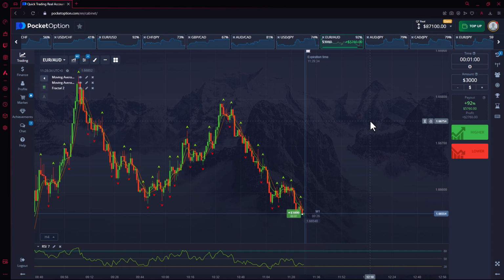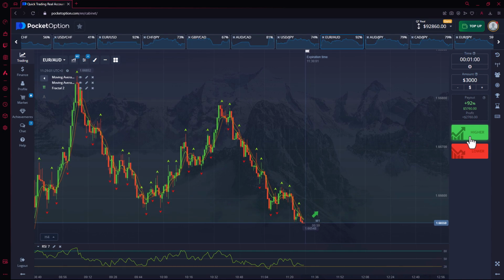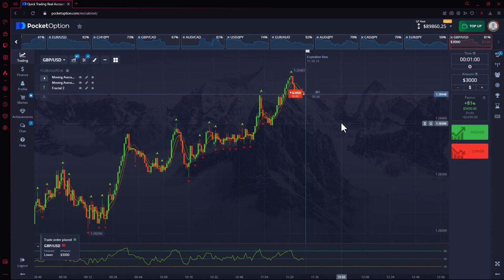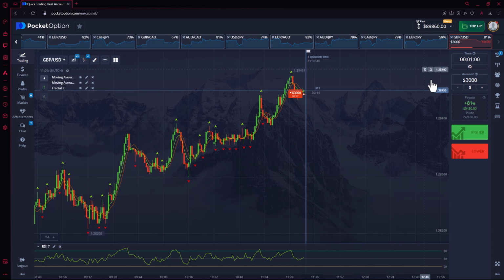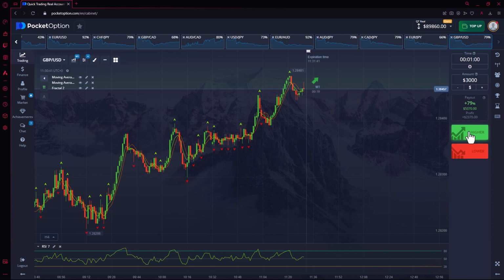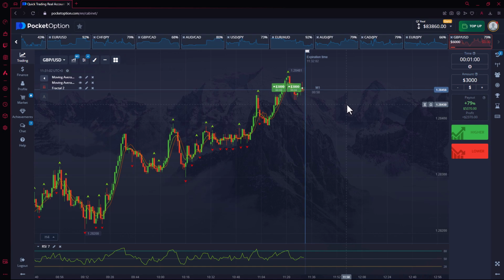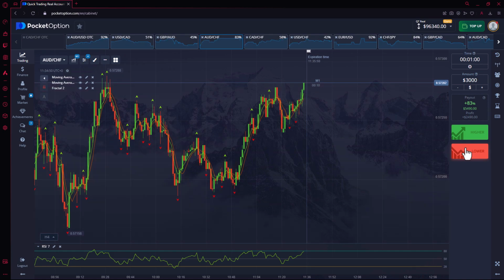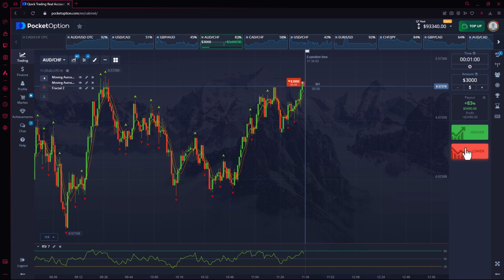Pocket option strategy | This is the best strategy for trading on POCKET OPTION broker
📊 If you want to change your life Join my Telegram Channel

In this video, we dive into the best Pocket Option trading strategies. Discover how to use Pocket Option signals and strategies to succeed in binary options trading. We'll share valuable tips and tricks for both beginners and experienced traders on Pocket Option.

Topics we cover:
Whether you're new to binary options or looking to refine your Pocket Option trading strategy, this video provides the insights and tools you need. Learn how to make the most of your Pocket Option broker account and navigate the platform with confidence.